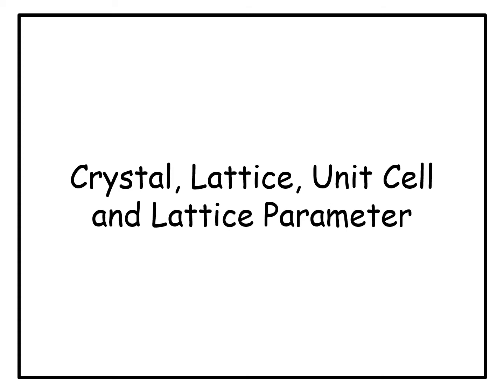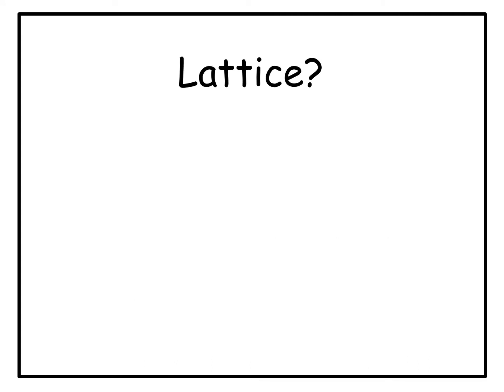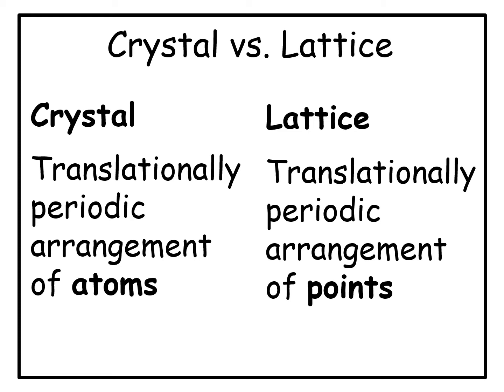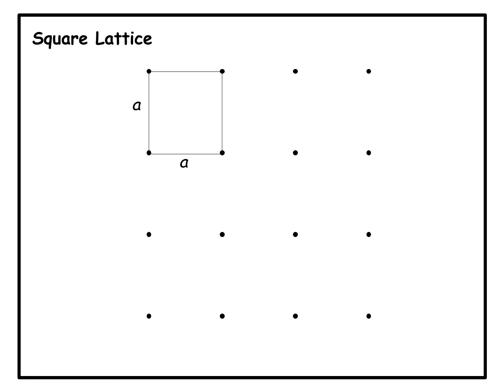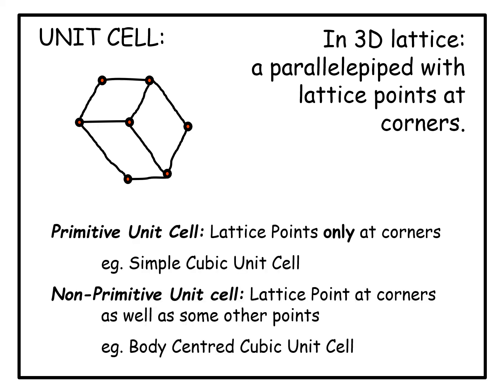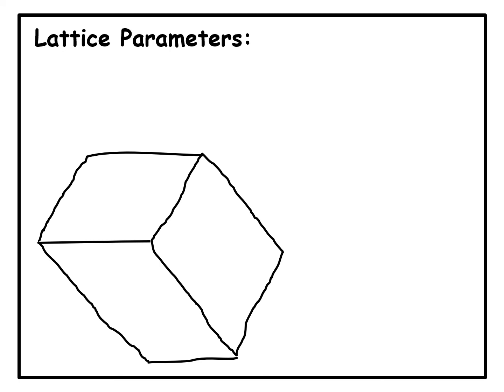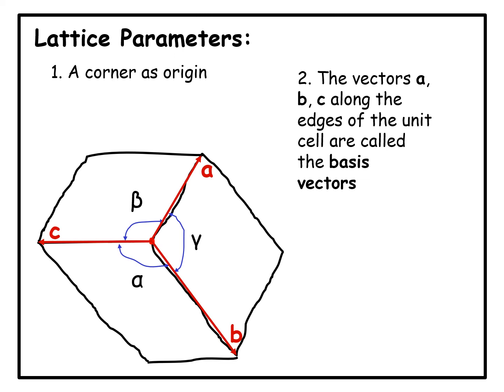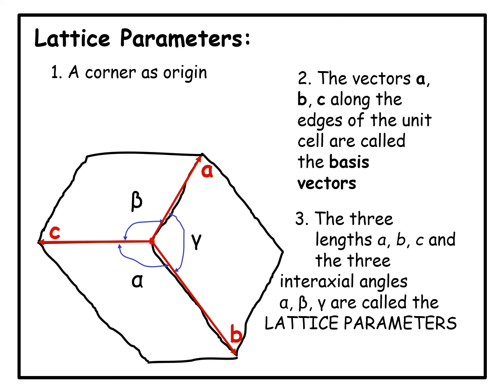Crystallography- Lecture 1: Crystal, Lattice, Unit Cell and Lattice Parameter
In this video we will discuss Crystal, Lattice, Unit Cell and Lattice Parameter.